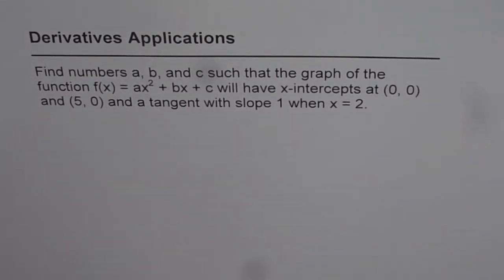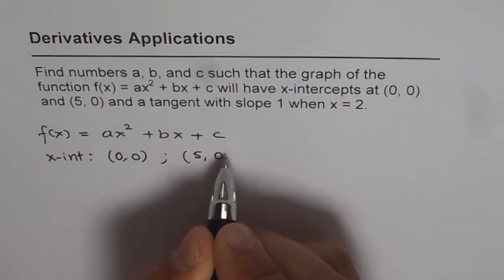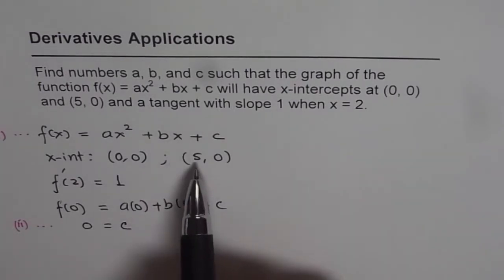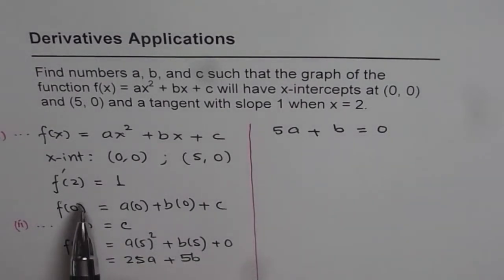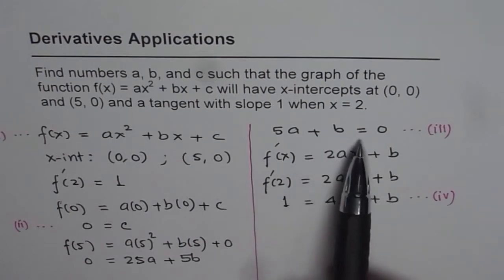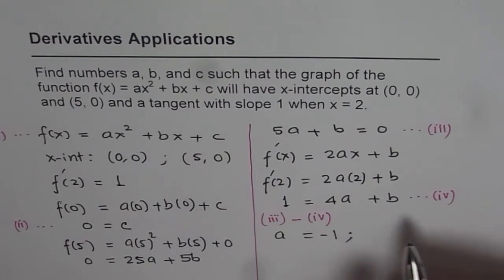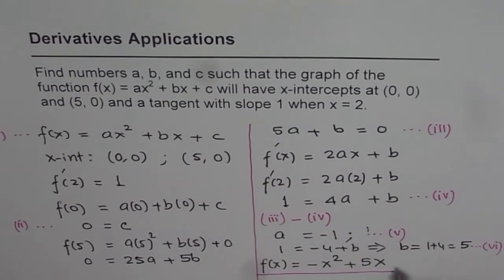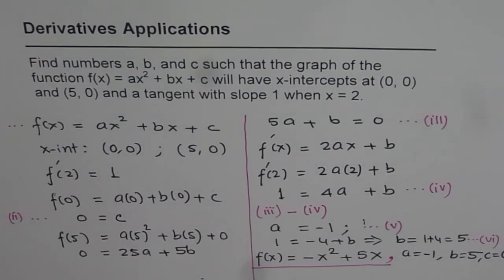Find Quadratic Equation with Given Derivative and Intercetos